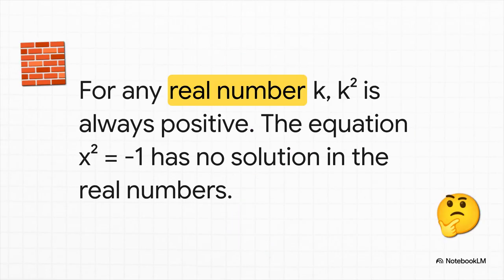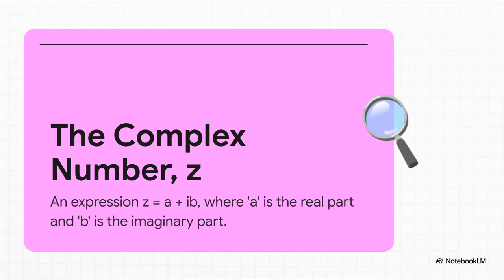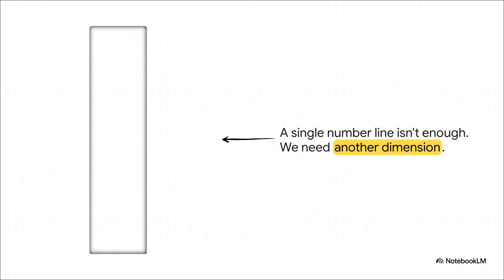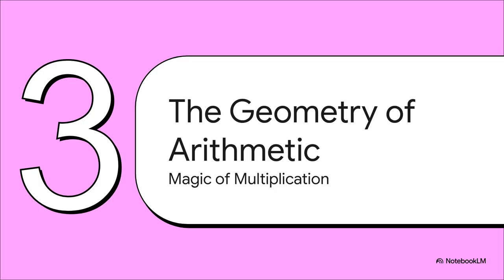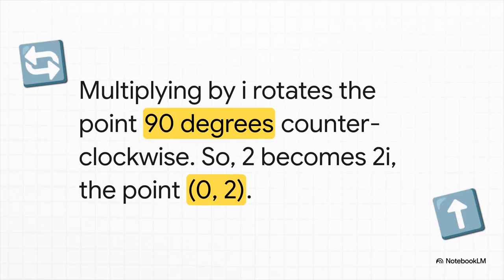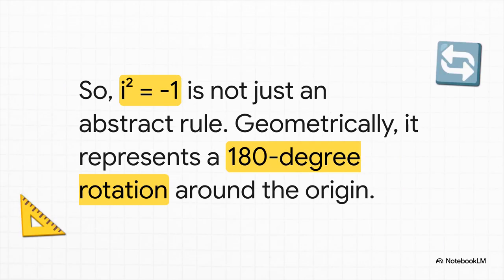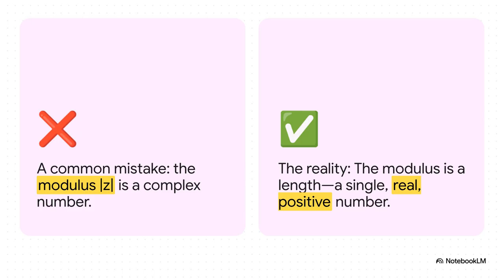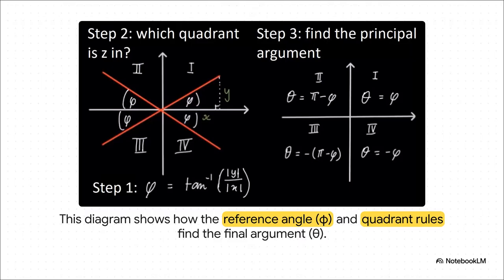Complex Number. Complex Plane Explained: How to Graph Numbers & What Does It Mean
Have you ever wondered how to graph a complex number on the complex plane, and more importantly — what does it mean? In this video, we’ll break down step by step how to take a number with both real and imaginary parts and visualize it clearly on the Argand diagram, also called the complex plane.

Most students first meet complex numbers when solving quadratic equations with no real solutions, and suddenly the mysterious symbol “i” appears. But beyond the algebra, complex numbers have a real and powerful geometric interpretation. The real part and imaginary part of a complex number aren’t just abstract — they can be seen as coordinates, just like points on a graph.

Key takeaways you’ll see in this video:

How to read and set up the complex plane.

The role of the real axis vs. the imaginary axis.

Step-by-step plotting of multiple examples.

Geometric interpretations: modulus, argument, rotation.

Why graphing makes complex numbers much easier to understand.

This isn’t just math for exams — it’s a powerful tool to visualize ideas that appear in technology, quantum physics, and everyday applications of mathematics.

👉 If you’ve ever struggled with complex numbers, this lesson will make them concrete and visual.